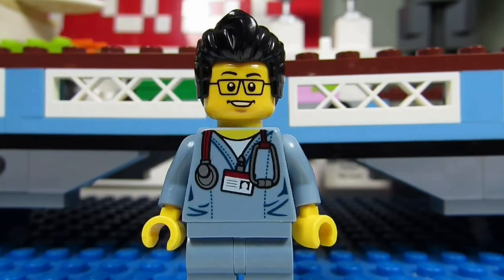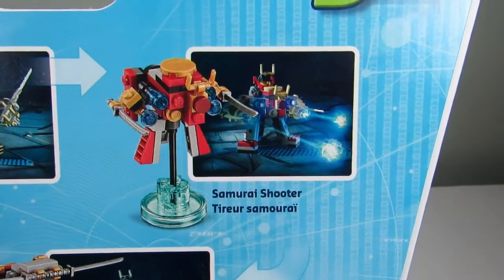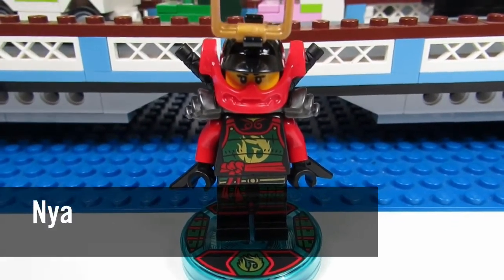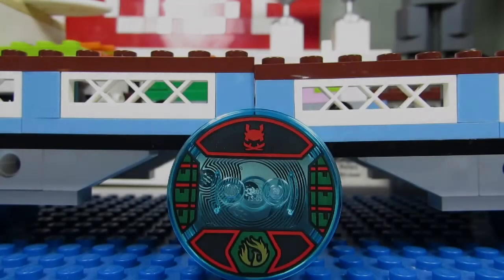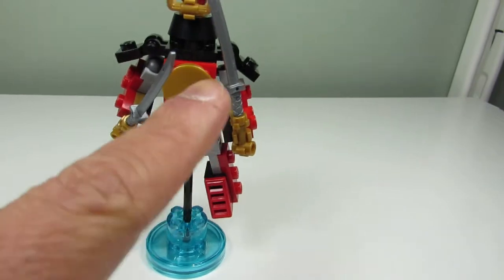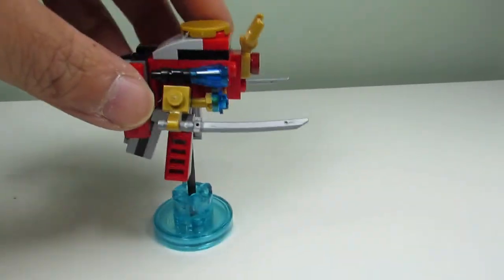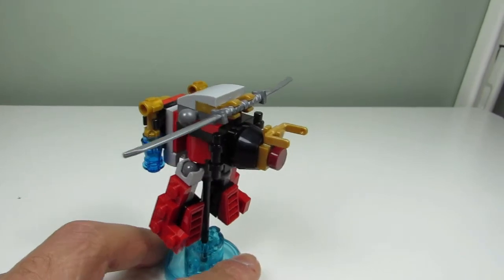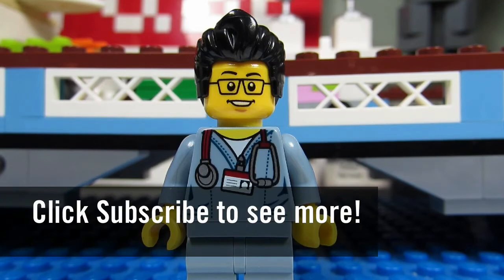Playing with Lego #278 - Nya - Lego Dimensions - All 3 Builds (Review) - LEGO 71216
Brick Adjuster reviews the Lego Dimensions - Nya Ninjago Fun Pack.

LEGO 71216